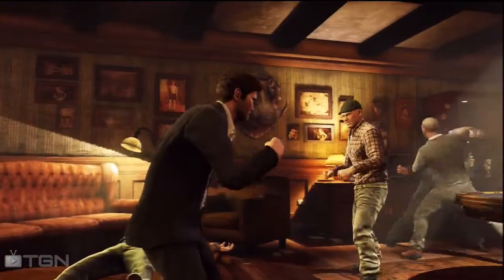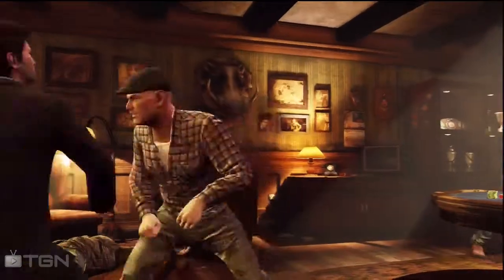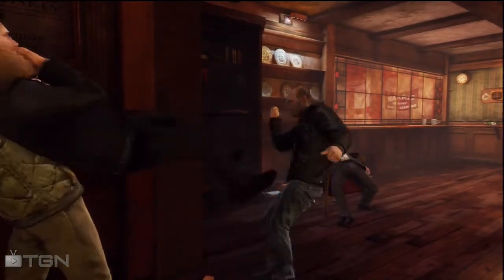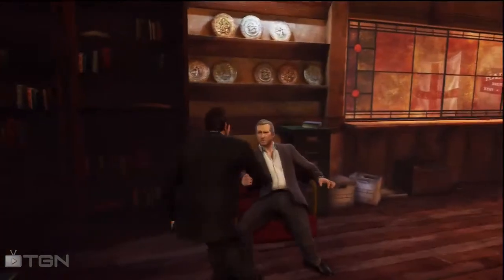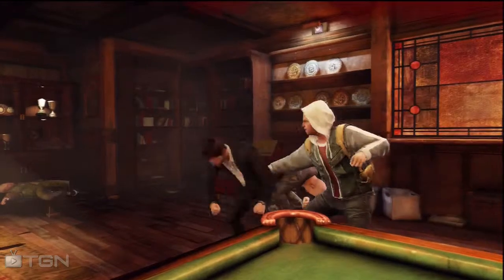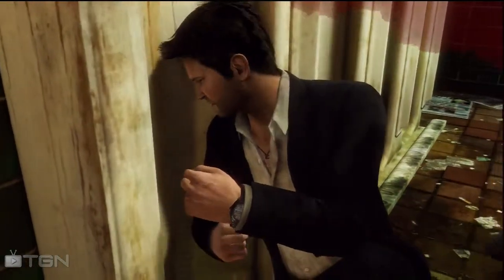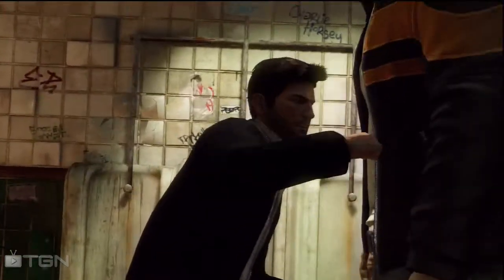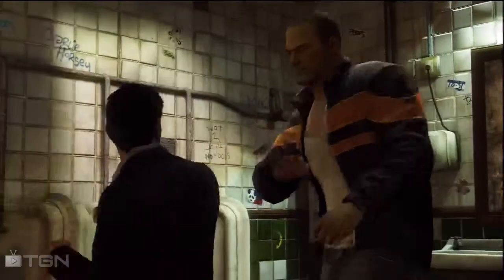DrakesFortune - Drake's Deception - Chapter 1 - Another Round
Hello Everybody, This is TheSimkin from TGN.  This is a first look and a walk through of Drakes Fortune 3 - Drake's Deception Chapter 1 - Another Round.

This game play is from TheSimkin and TheBatGirl playing Drake's Fortune, Single Player Campain Mode. We are taking turns and handing off the controler every 15 minutes or so.

While not strictly a platformer, Drake's fortune has a "Tomb raider" element to it, that definately includes platformer gameplay.  Although unlike most platformers, this one is rather violent, and contains many FPS elements and even includes a multiplayer online arena mode.

The game play essentially starts in a greasy looking bar, without any weapons.  The first few battles are very easy.

This first battle is essentially just punching and countering.